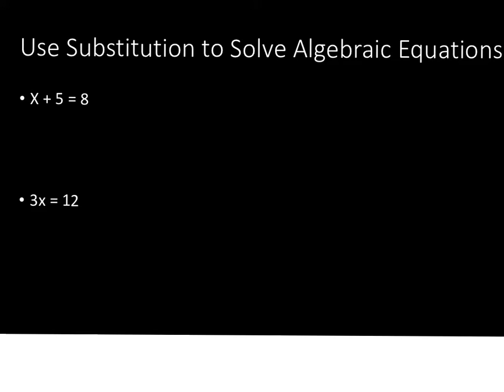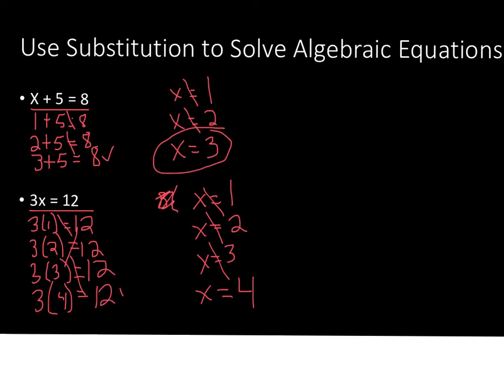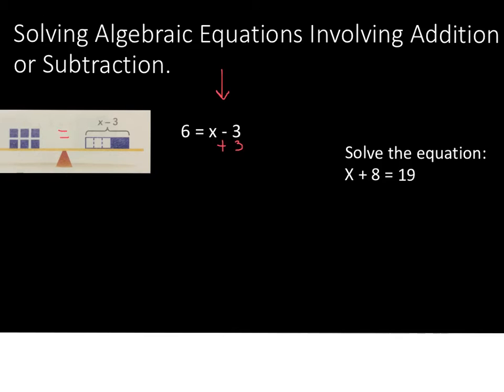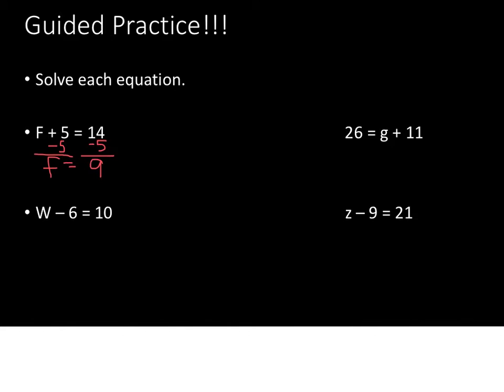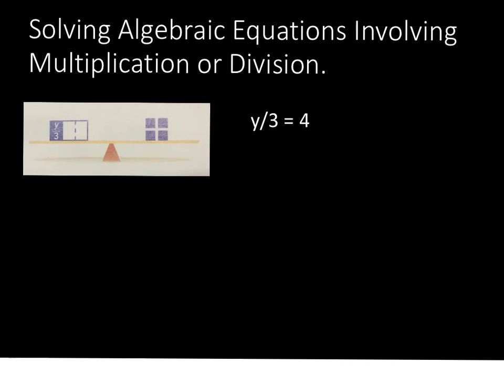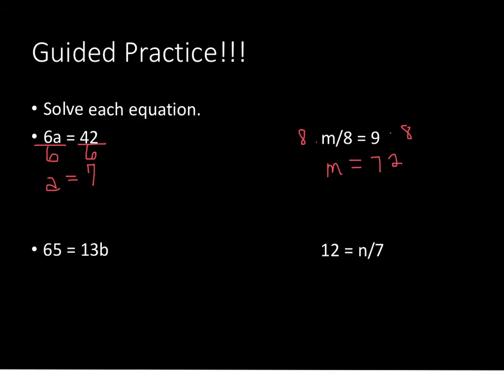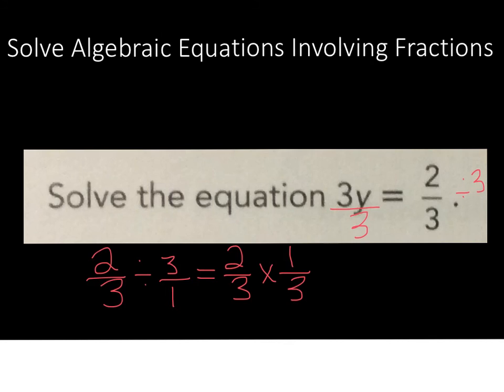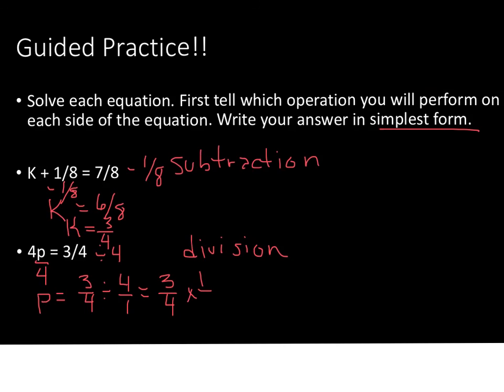Chapter 8 Lesson 1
Evaluating Algebraic Equations